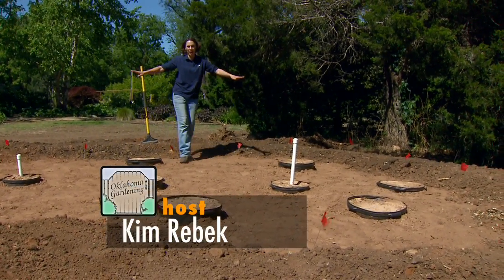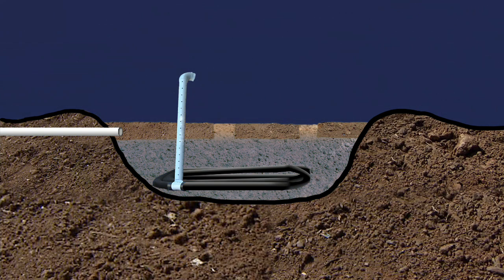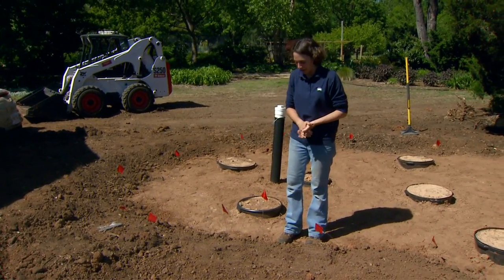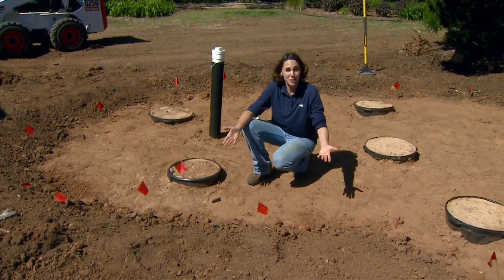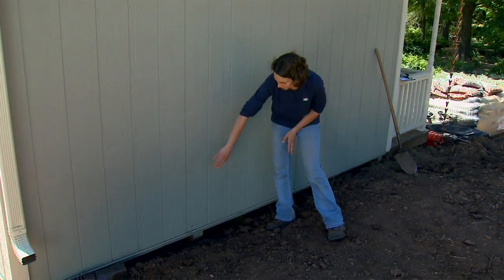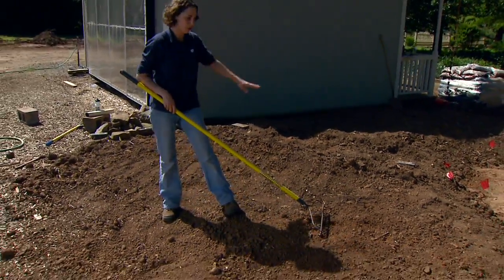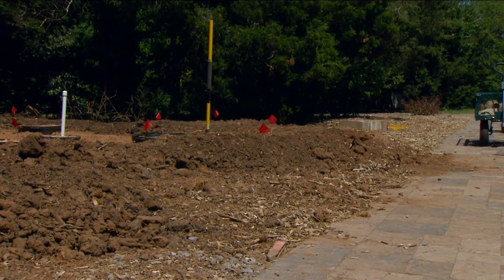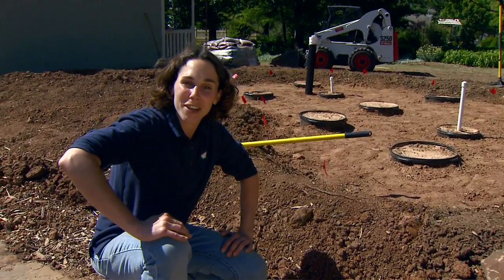Building a Rainwater Sand Cistern - Part 2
Oklahoma Gardenings Kim Rebek takes us through the second phase of construction on the sand cistern where she prepares the soil surrounding the cistern to make sure everything slopes correctly for the runoff.